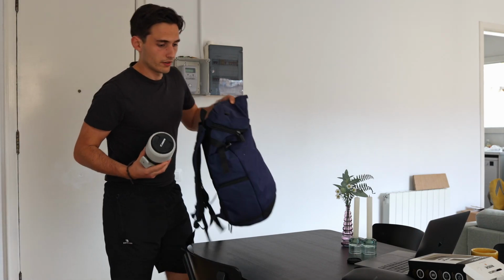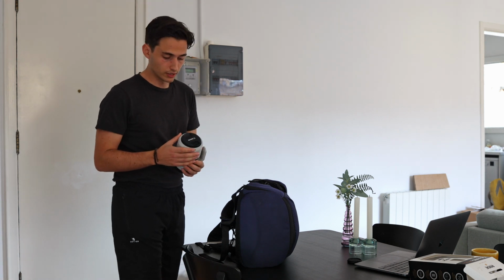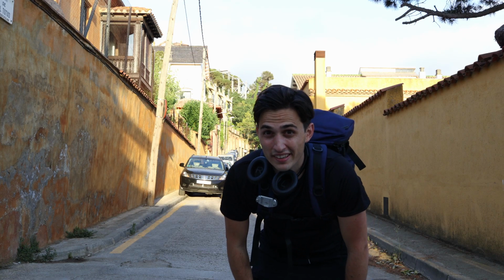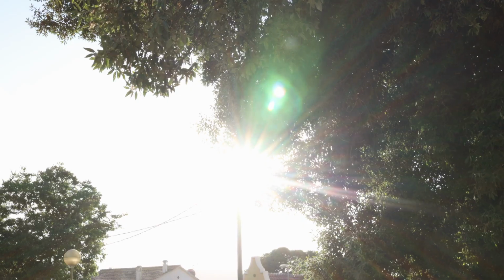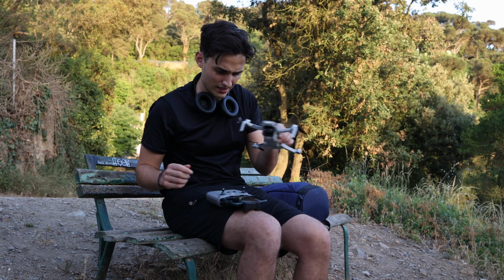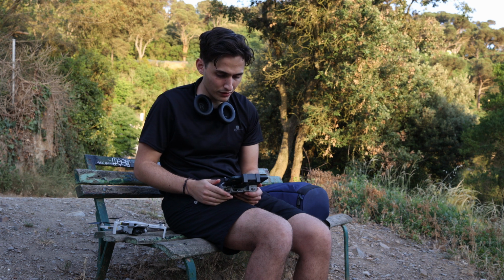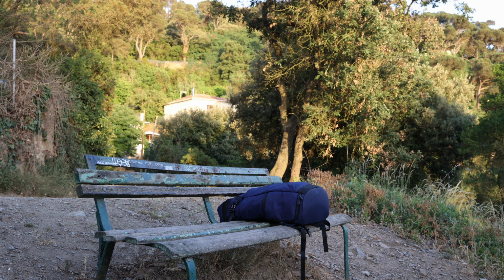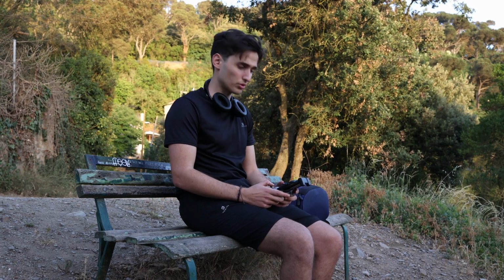My First Drone Sunset Mission - Tibidabo Barcelona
After moving into our new appartement in Barcelona, and emptying 30 boxes with all of our stuff from Belgium... I needed to reconnect with nature.

That is why I decided to go on a mission to catch the sunset on top of Tibidabo ( the famous mountain near Barcelona in Joey's story in FRIENDS) with my drone.

I hiked 2 hours and only got about 10 seconds of decent drone footage, but the light was just WOW... PERFECT! Was it worth the hike up?